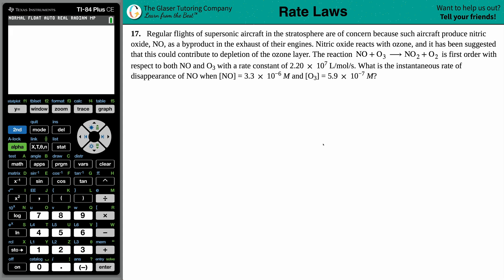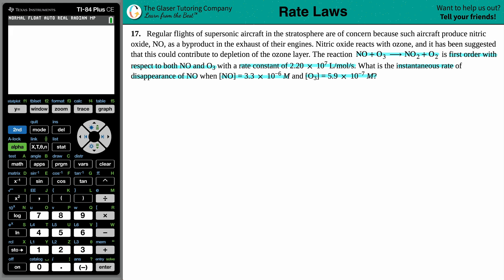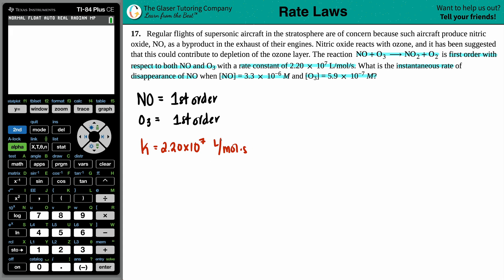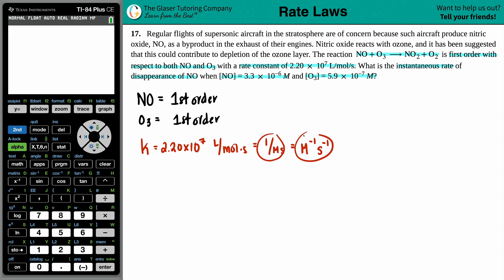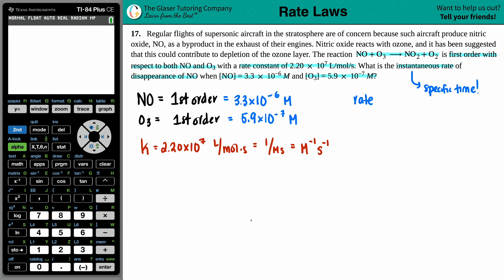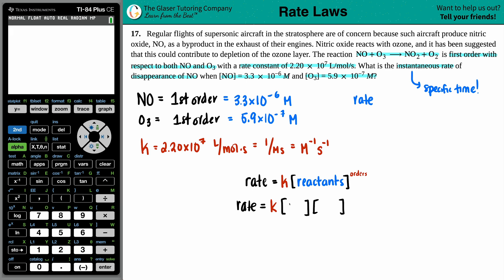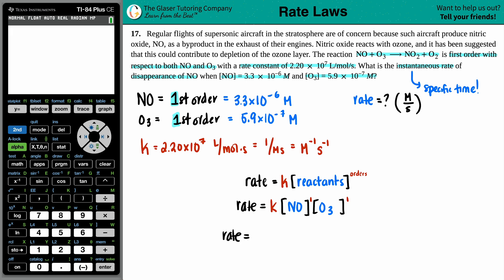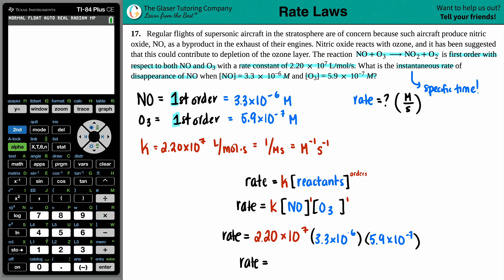12.17 | Regular flights of supersonic aircraft in the stratosphere are of concern because such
Regular flights of supersonic aircraft in the stratosphere are of concern because such aircraft produce nitric oxide, NO, as a byproduct in the exhaust of their engines. Nitric oxide reacts with ozone, and it has been suggested that this could contribute to depletion of the ozone layer. The reaction NO + O3 → NO2 + O2 is first order with respect to both NO and O3 with a rate constant of 2.20 × 107 L/mol/s. What is the instantaneous rate of disappearance of NO when [NO] = 3.3 × 10^−6 M and [O3] = 5.9 × 10^−7 M?